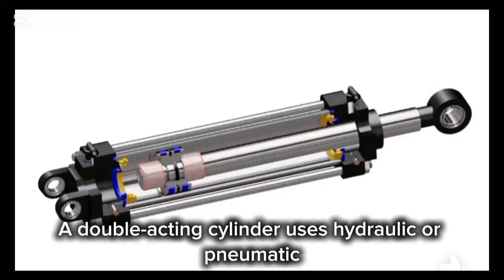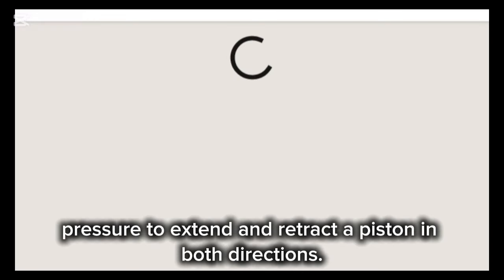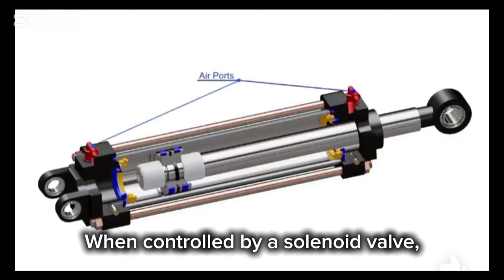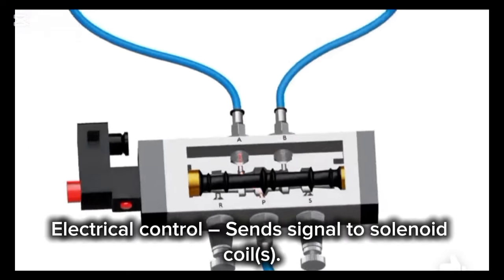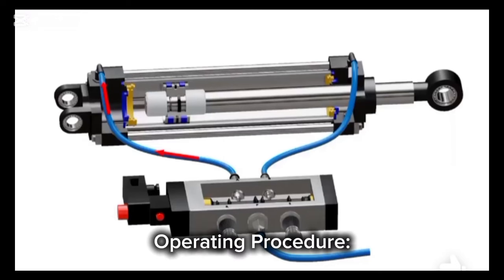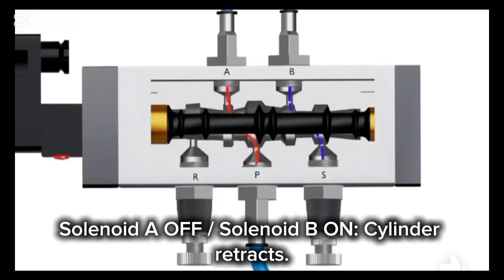Explain Double Acting Cylinder actuating through Solenoid Valve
A double acting cylinder is a type of pneumatic or hydraulic actuator that uses pressure to move a piston in both directions — extension and retraction — making it more versatile than a single acting cylinder.

🔧 How it Works:
The cylinder has two ports:

One for pushing the piston out (extending).

One for pulling it back in (retracting).

Fluid (air or oil) is alternately supplied to each port, depending on the direction you want the piston to move.

⚙️ Basic Components:
Cylinder barrel – the main body that houses the piston.

Piston – moves back and forth inside the barrel.

Piston rod – attached to the piston and comes out of one end.

Seals – prevent fluid leakage.

Two ports – for supplying and exhausting the fluid.

🟢 Advantages:
Power in both directions.

Greater control of movement.

Ideal for continuous or complex operations, like clamping, lifting, or pushing-pulling applications.

🔴 Example Uses:
Robotic arms

Press machines

Injection molding

Packaging systems

🖼️ Simple Diagram (for visualization):
diff
Copy
Edit
Port A → | | | → Piston → | | ← Port B
              ↑ extends       retracts ↑